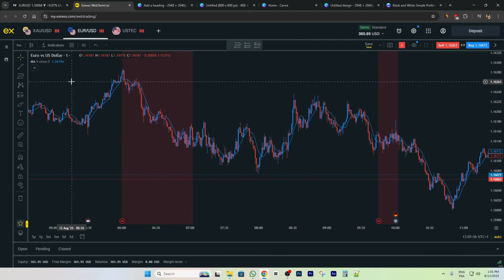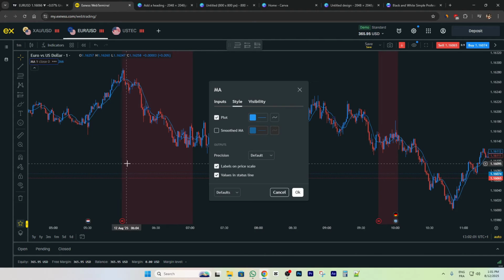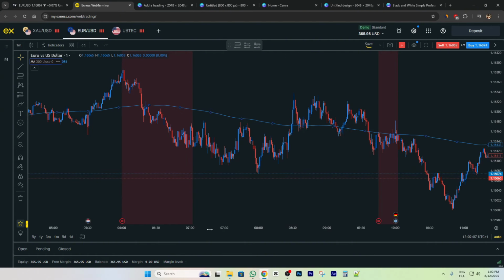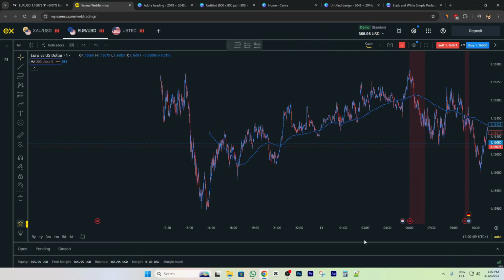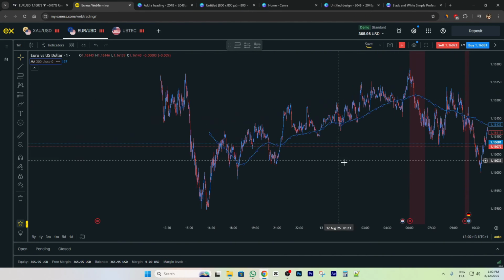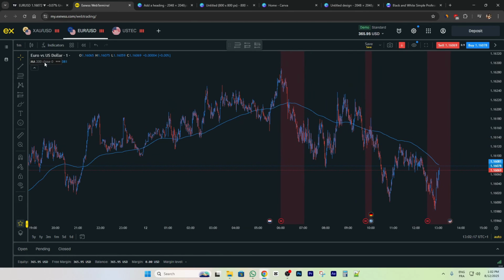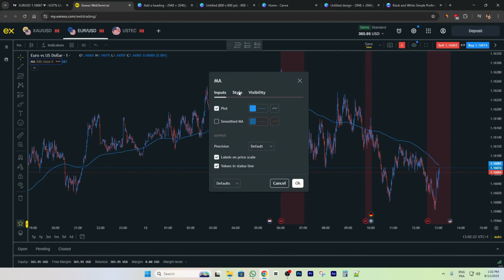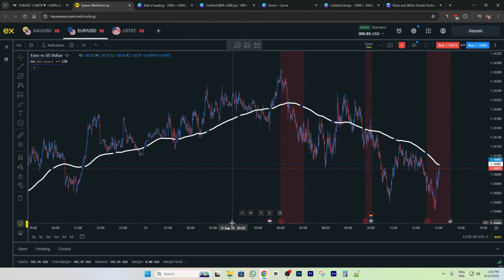How to Add 200 Moving Average on Exness - Simple Tutorial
How to Add 200 Moving Average on Exness
The 200 Moving Average on Exness is a long-term trend indicator that analyzes price data over the last 200 periods, providing traders with a clear view of the overall market direction and helping to identify major support and resistance levels.